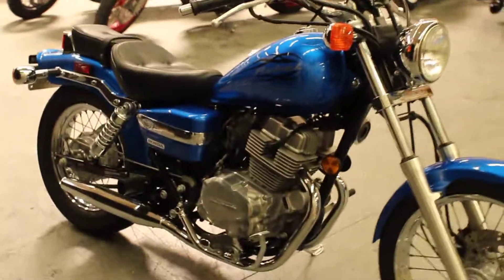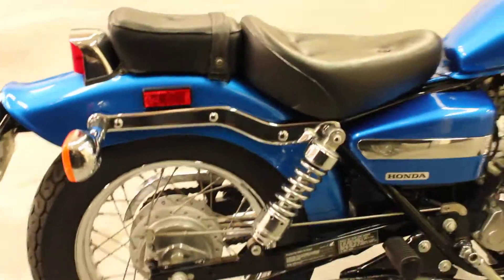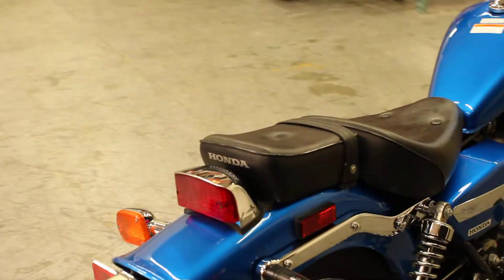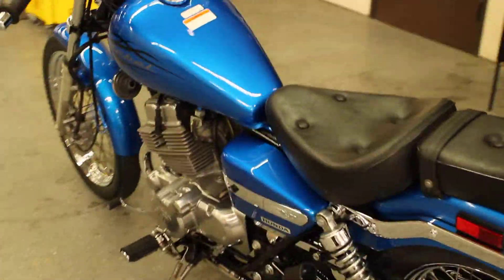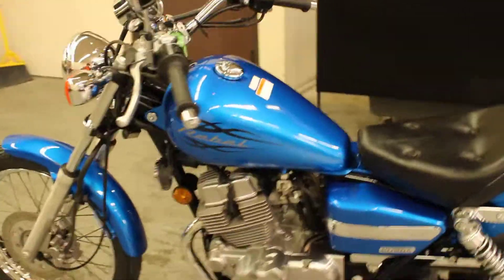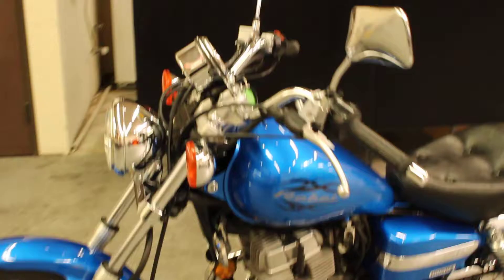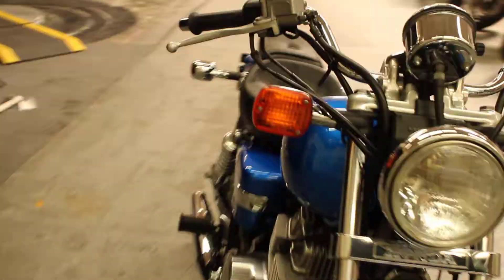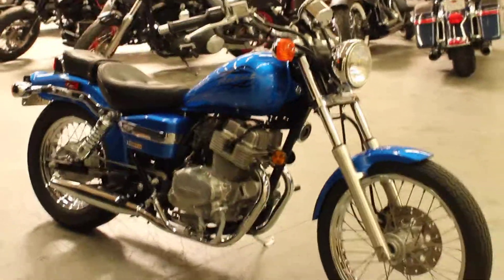2009 Honda Rebel at North County Indian Motorcycle in San Marcos, CA